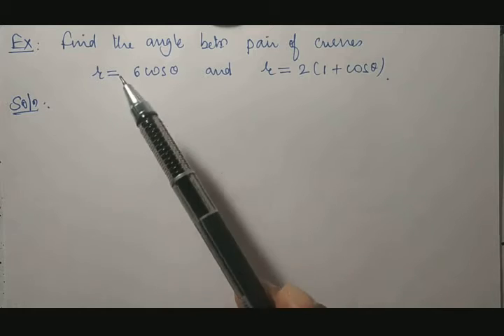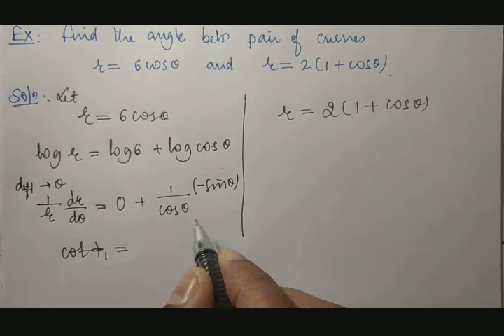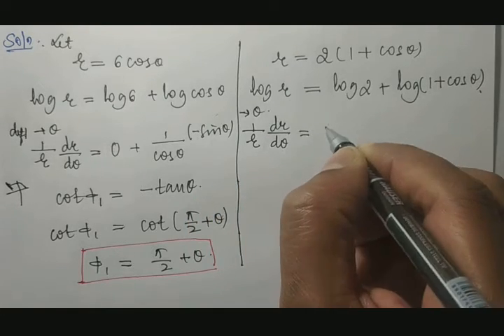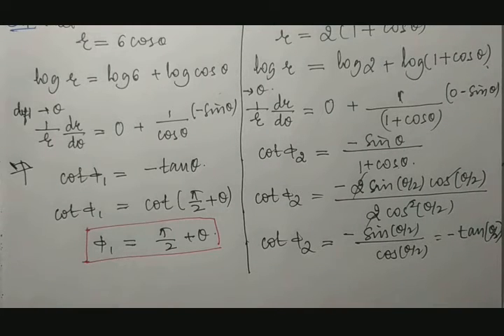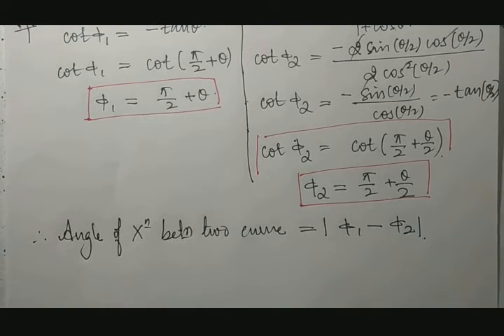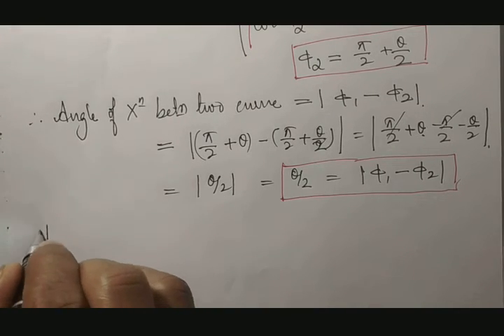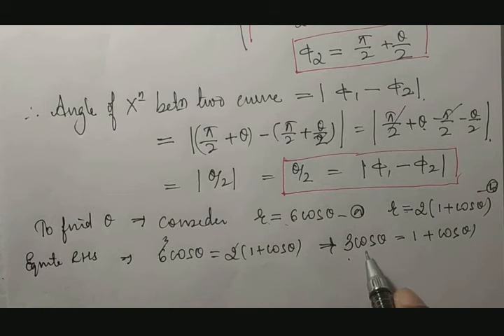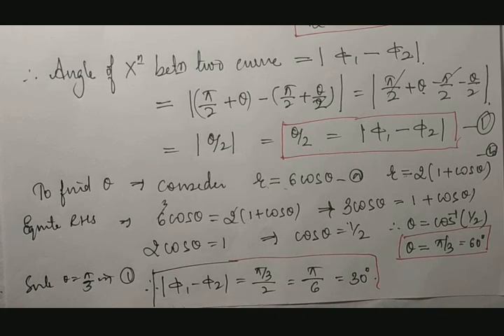18MAT11: Module 1: Angle of intersection between r=6cosθ and r=2(1+cosθ)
Angle of intersection between r=6cosθ and r=2(1+cosθ)